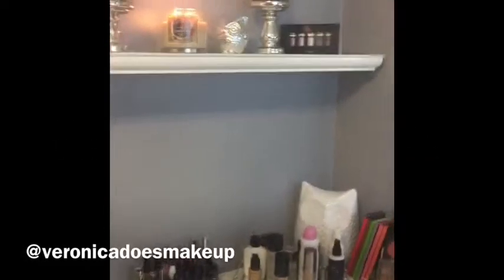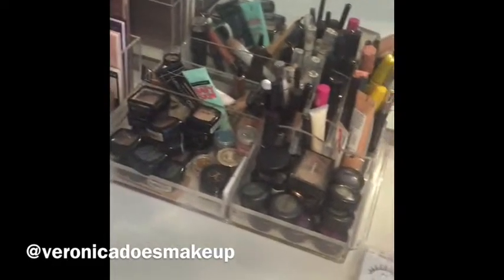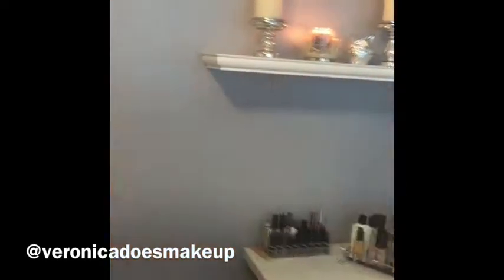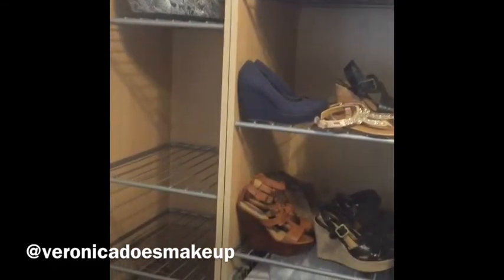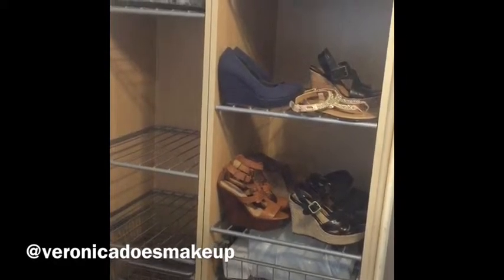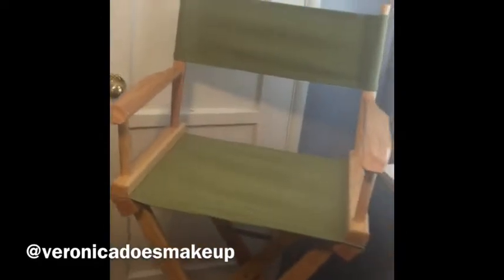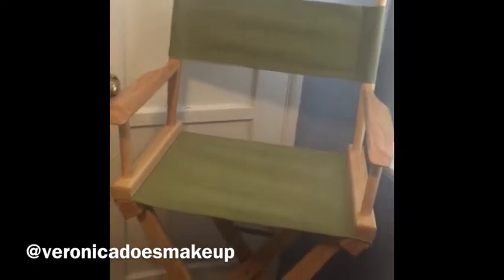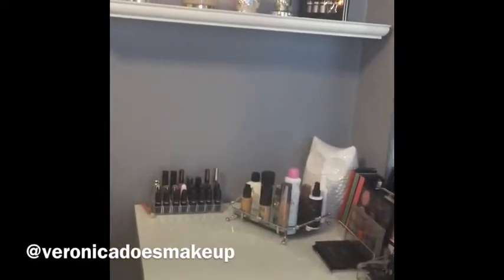VANITY ROOM TOUR! | VERONICA DOES MAKEUP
Hi guys!! It's finally done!!! Well... Except for lighting. Haha. So almost done. Come watch! Thanks! Xoxo - Veronoca